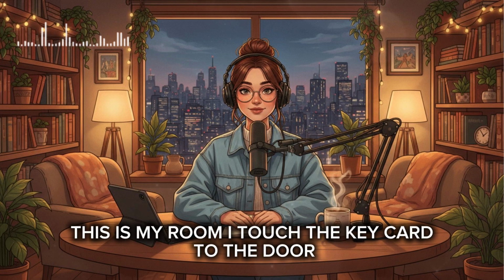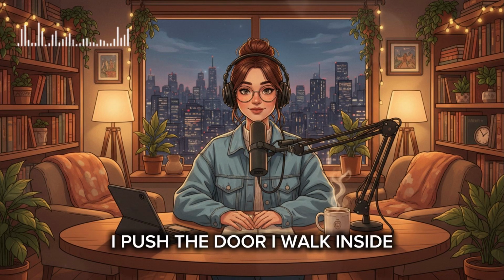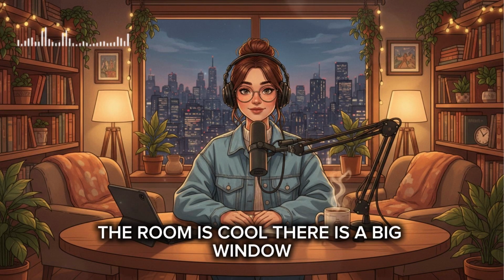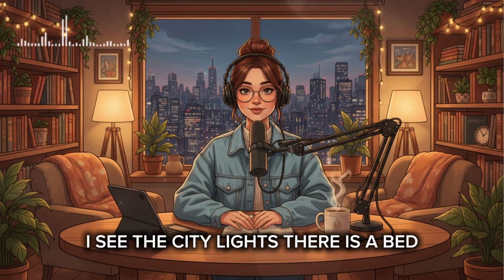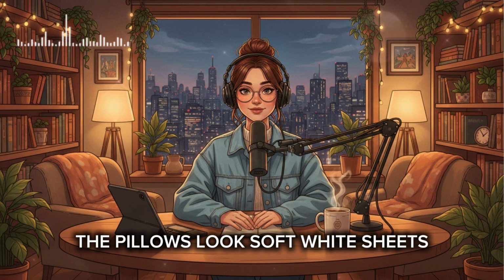Stop Being Nervous! Check In at Any Hotel with These Easy English Phrases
Are you traveling soon? What happens if your hotel Wi-Fi is broken or there is no hot water? Don't worry! In this episode of the Beyond Words podcast, we learn essential English vocabulary for staying at a hotel.

This is a slow English lesson designed for beginners to improve listening and speaking skills.

🏨 In this lesson, you will learn:
* How to **Check In** at the reception desk easily.
* Important vocabulary: Reservation, Passport, Key Card, Elevator.
* The polite magic phrase for complaining: "Excuse me, [the problem] is not working."
* Real-life scenarios: Cold shower, broken Wi-Fi, needing towels.

🗣️ **Practice with Jessica:** Listen to the story, visualize the scenario, and repeat the phrases to build your confidence for your next trip!

👇 Question of the Day:
When you travel, what is more important to you: A soft BED or a good BREAKFAST?